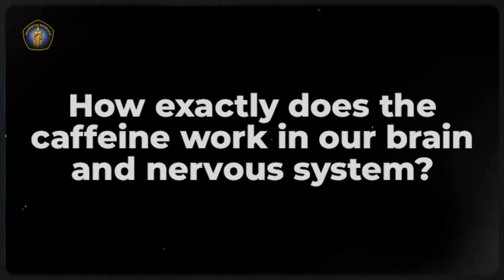THE EFFECT OF CAFFEINE | Tugas Video Bahasa Inggris, Chemistry (A) 2025